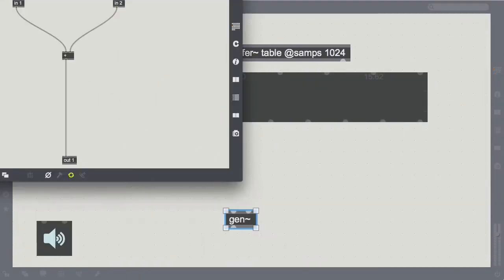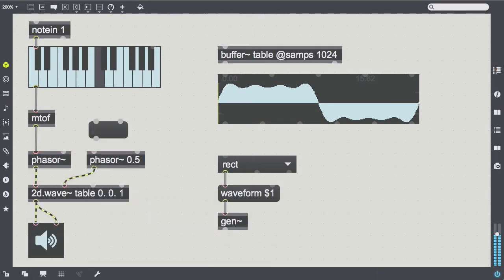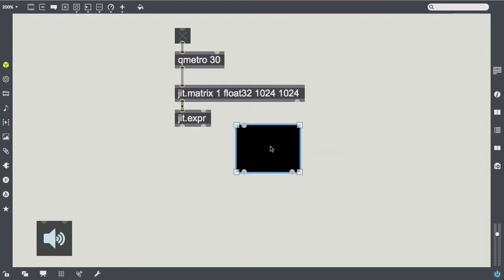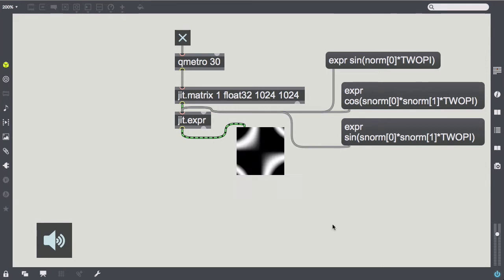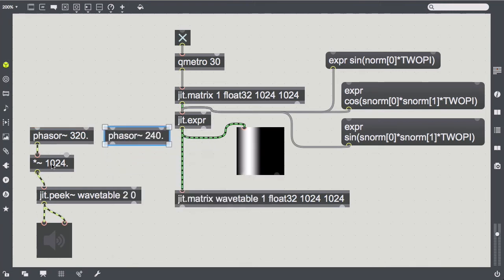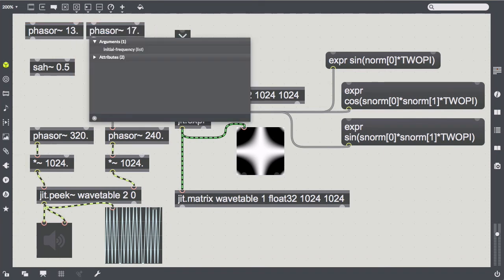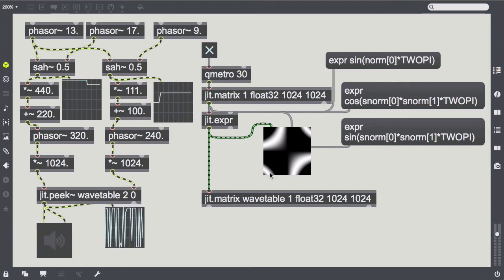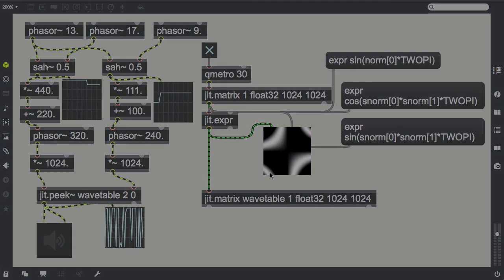04 Create Sounds with Jitter | 01 A 2D Wavetable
The [jit.poke~] and [jit.peek~] objects provide ways to manipulate audio data in the Jitter domain.

We use [jit.expr] to compute various functions based on the cell indexes of a jitter matrix. Since a matrix is two-dimensional, we can also define two-dimensional expressions. For example, we can use the signed normalize expression to calculate a bivariate cosine or sine function.